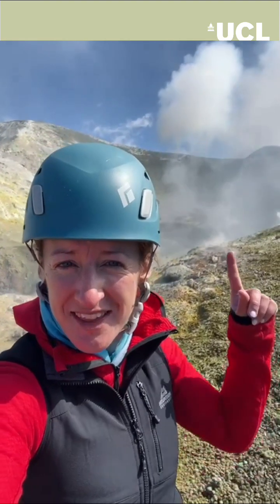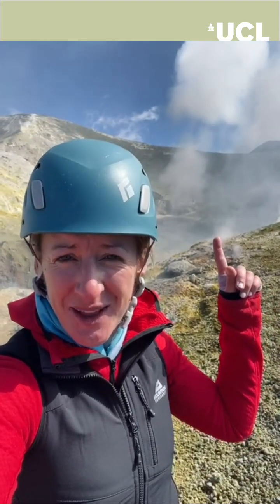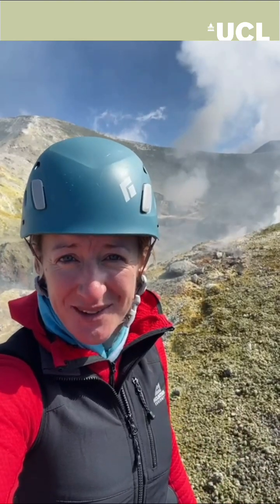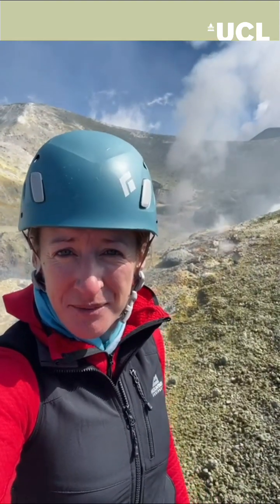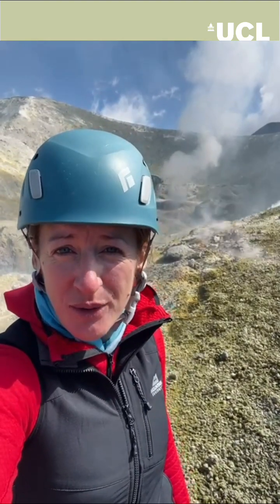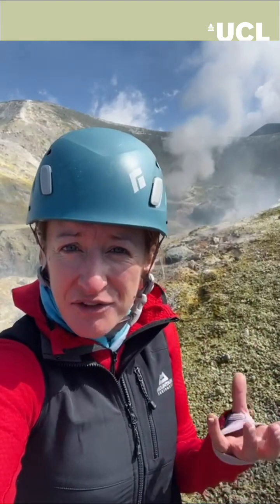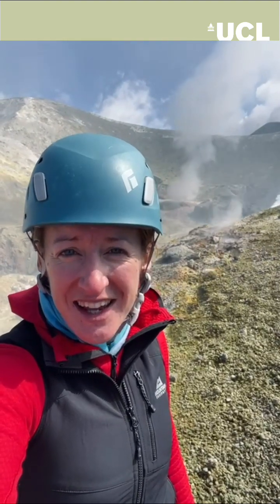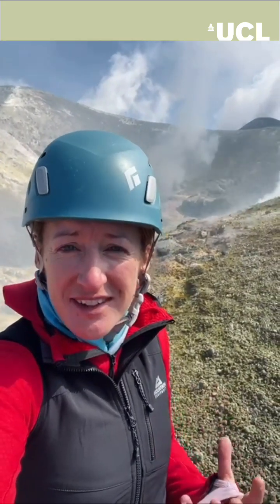This is Earth Sciences- Volcanology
Dr Emma Nicholson joins us from Etna volcano to explain how volcanic gasses can be used to understand eruptive processes and how modern technology helps us in analysing volcanic gas composition.